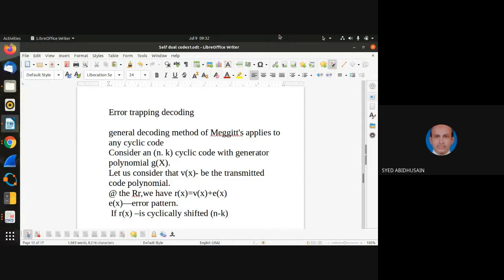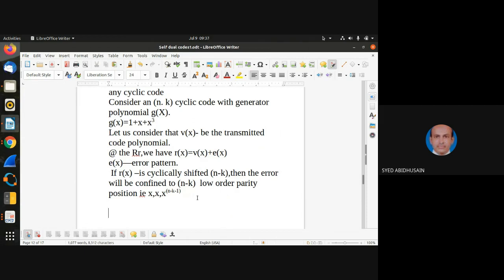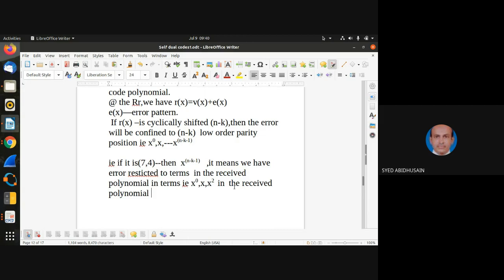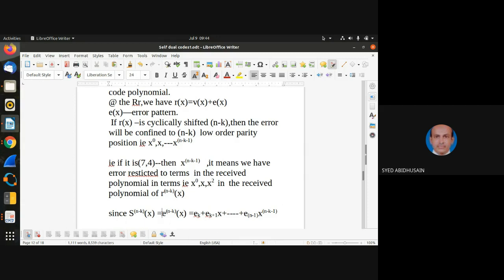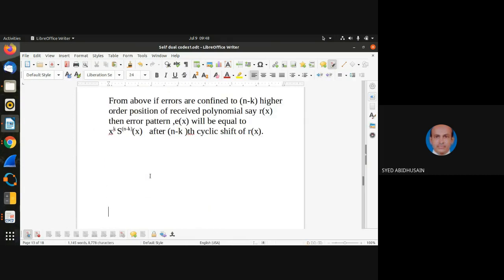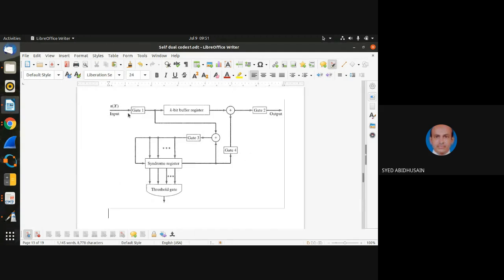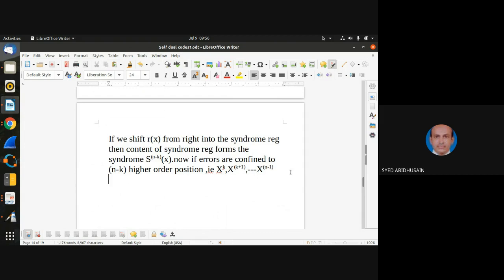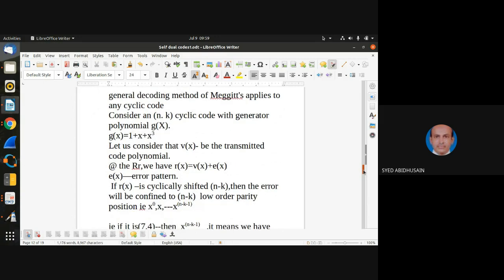Errror trapping deocding